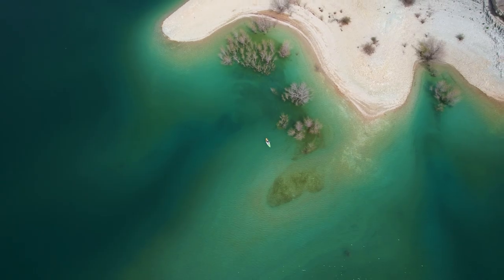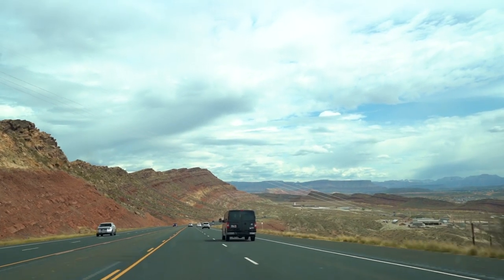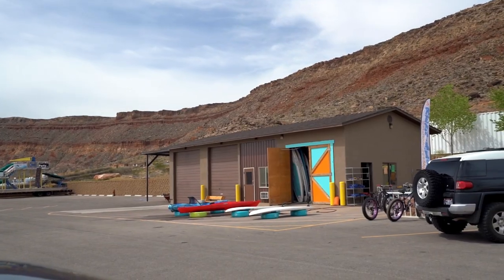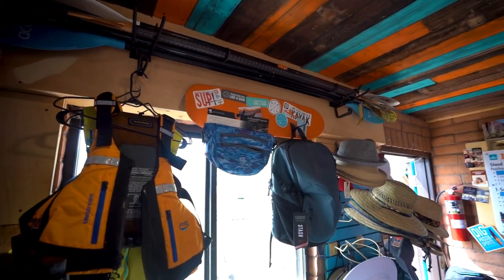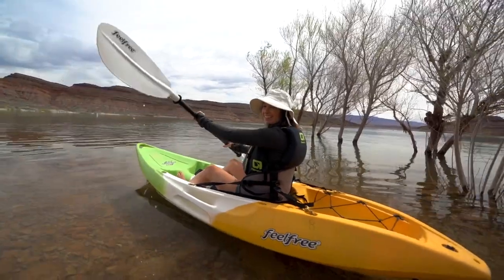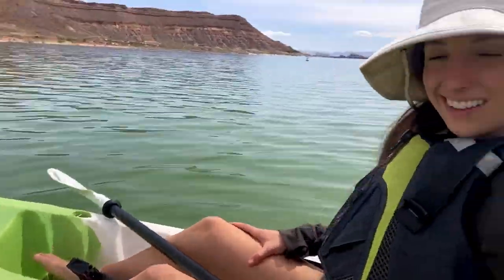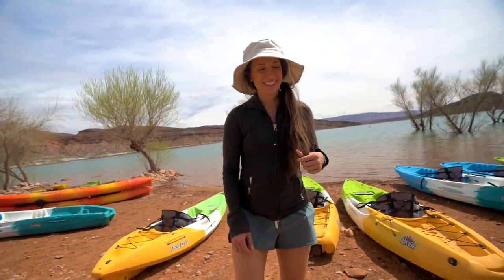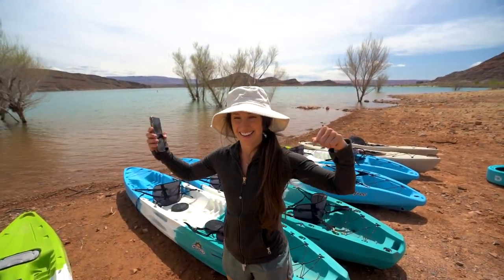KAYAKING AT QUAIL CREEK STATE PARK, UTAH | A Southwest Utah Hidden Gem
A hidden blue oasis in the red rock desert of Southern Utah. Quail Creek State Park is one of the most beautiful places in Utah and an often overlooked place due to its proximity to Zion National Park. But you don't want to miss this one! An awesome day out on the water kayaking in Quail Creek.

Created by: Kevin Eassa Media
Featuring: Bri Amato @breezydaysahead

My Equipment: